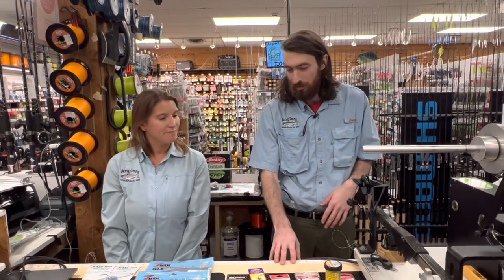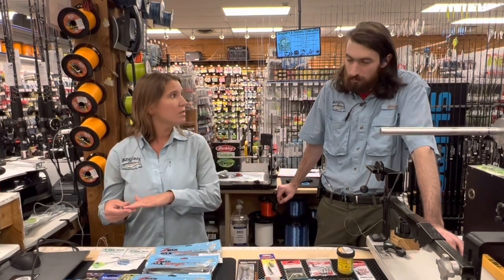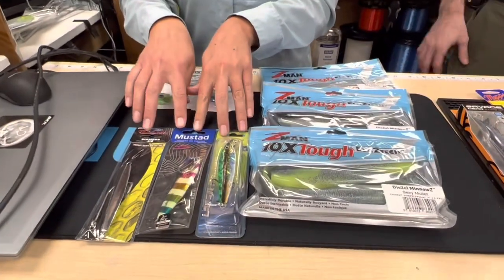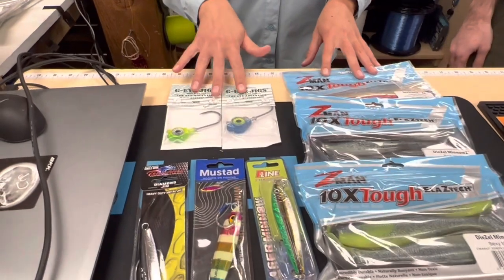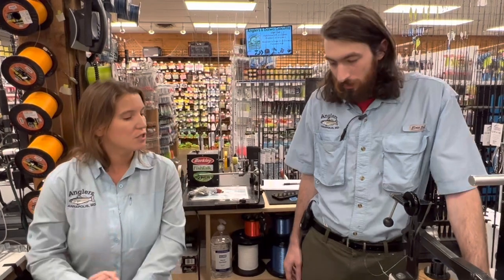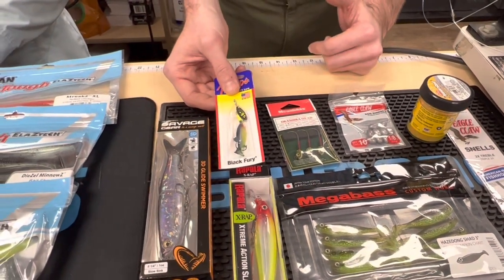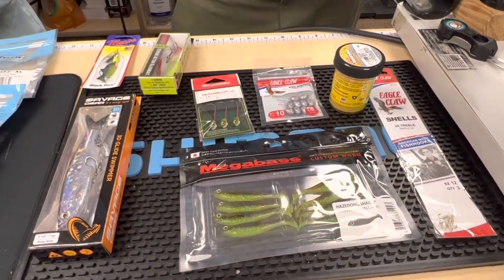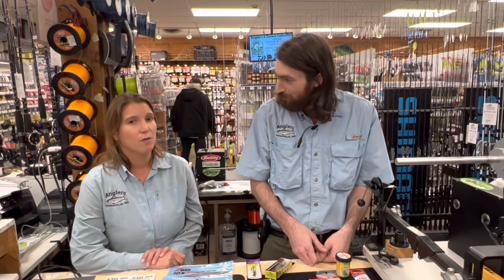Chesapeake Bay Fishing Report: January 18th 2023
Cover Image: Bob Bruns and LJ got on a nice class of rockfish again this week, although the pattern has changed a bit. Anglers employee Ryan is still catching Pickerel in the Magothy River.